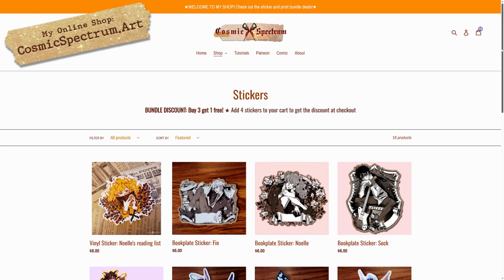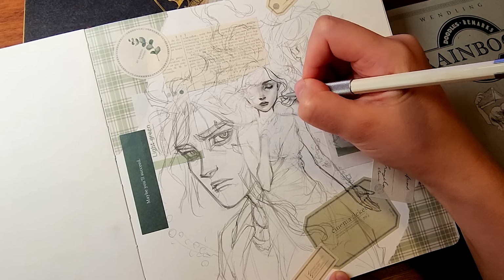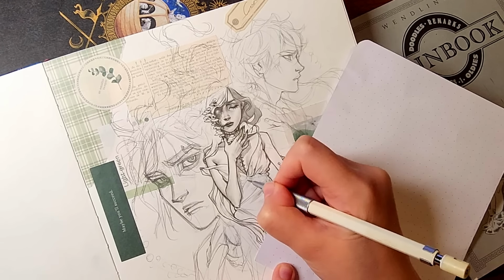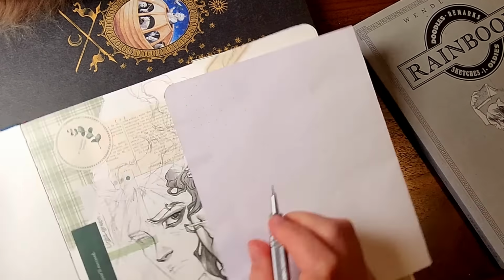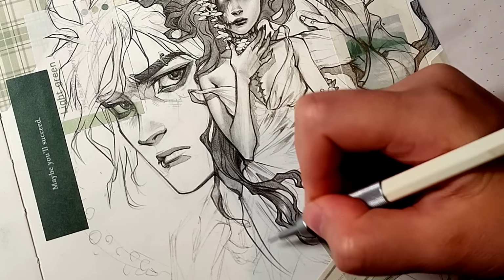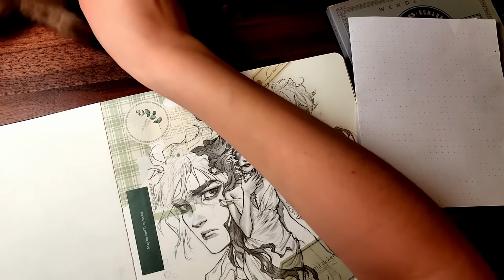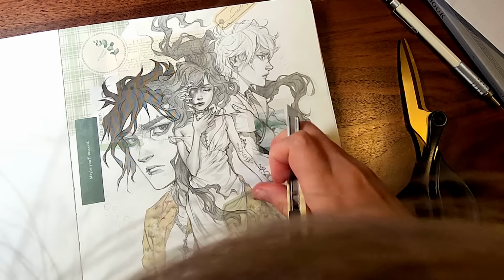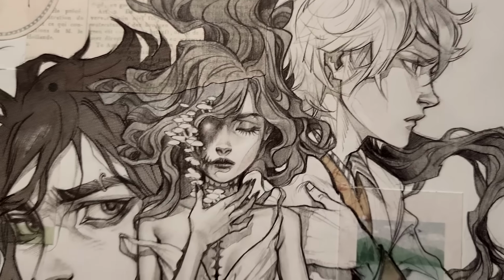New Favourite Art Tool... Mechanical Pencil?! // Collage and Manga Screentones Sketchbook Session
Resources/Equipment info

➤ Saunders Waterford Cold Press Watercolor paper 9'x12'
➤ Polychromos Pencils (Faber-Castell)
➤ Dr Martins black star matte ink
➤ Rohrer and Klingner coloured inks
➤ Deleter NIB and pen holder (starter set)
➤ Prismacolor Col-erase pencil set

✏ EQUIPMENT/APPS
Galaxy Book Pro 360 + Wacom One stylus, Staedtler Noris Digital jumbo stylus
Logitech Keys-To-Go Bluetooth Keyboard
Wacom CINTIQ 24 PRO + Slim Stylus
Adobe Photoshop CC (+ sometimes Clip Studio Paint )
Brushes - Kyle Webster’s Megapack, Shioon Kim, Ahmed Aldoori’s free brushes

In this video: sketching from imagination, character artwork, mechanical HB pencil, manga illustration using screentones, mixed media, comic art, original characters, washi tape, collage, sketchbook ideas :P